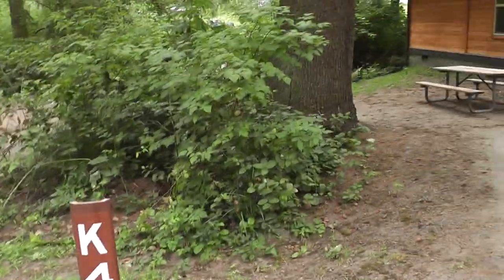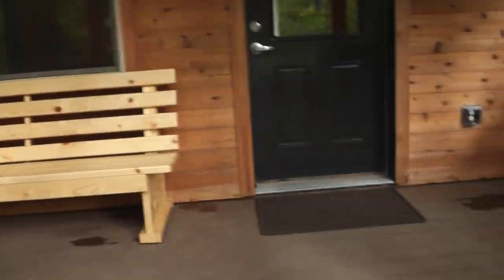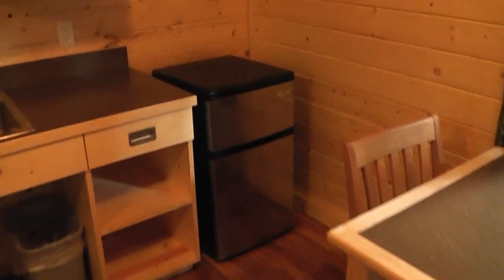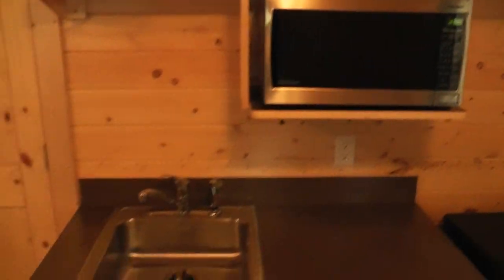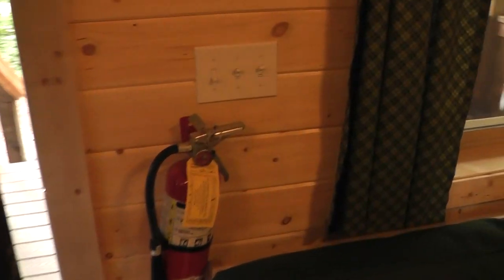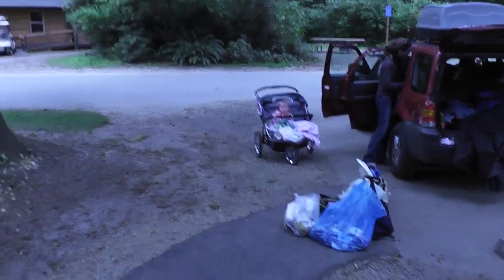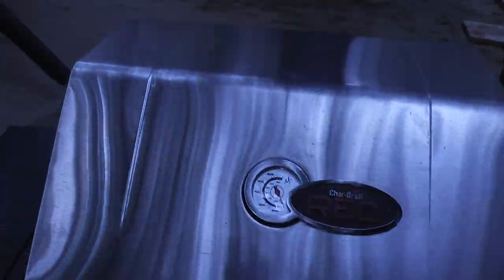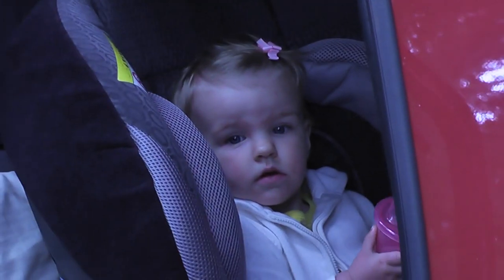Cabin at Fort Stevens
This is cabin K4 at Ft. Stevens state park.  We were the second family to stay in the cabin since they opened.  We stayed in August of 2011.  The showers are great for kids, and the kitchen was nice for babies that are still using bottles and the like.

The BBQ is included in the fee and so is the propane.